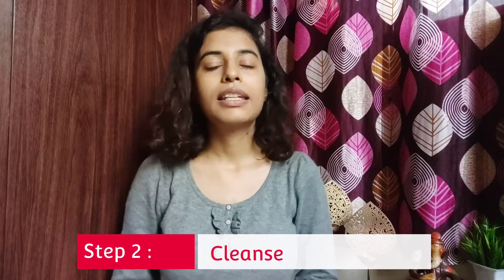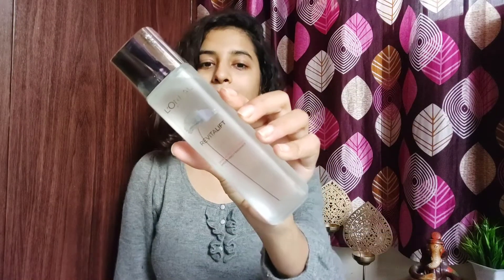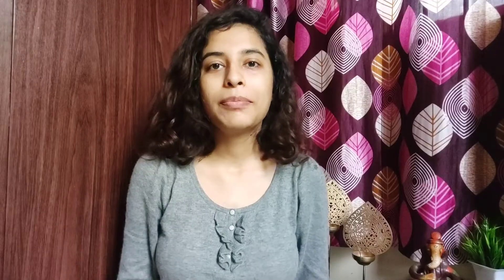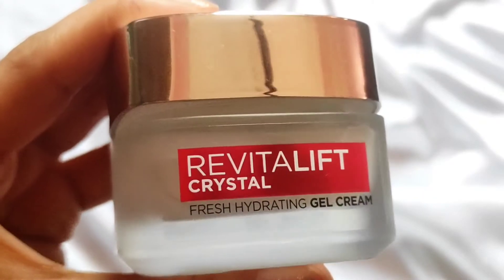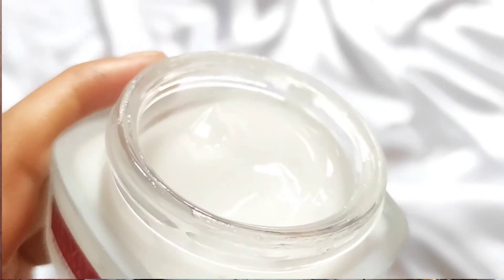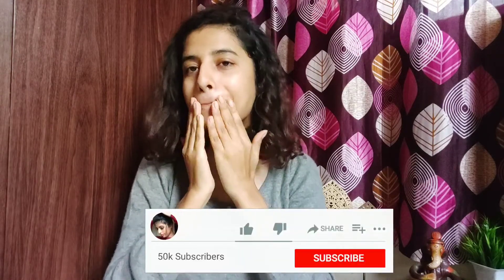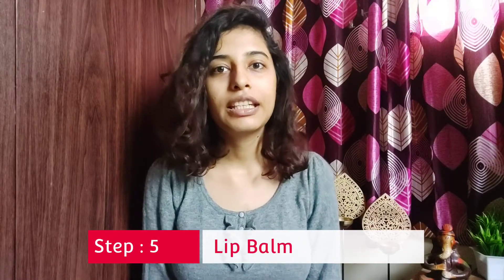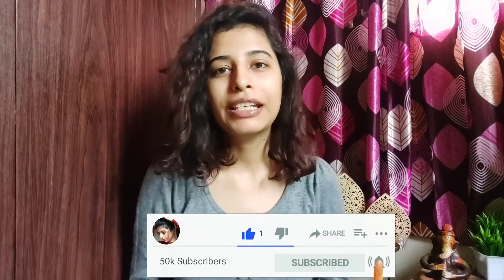Winter Skin Care Routine for Glowing Skin | L'Oreal Paris Revitalift Crystal Gel Cream | keebisha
In today’s video, I am going to be talking about one of the most popular skincare ingredients today  salicylic acid. The benefits of this magical ingredient are a testament to why experts love salicylic acid. Salicylic acid is a BHA and an active ingredient that can purify pores, and exfoliate to remove dead skin cells. It also penetrates deep into the pores to unclog them, breaks down pimples, acne, blackheads, whiteheads and reduces sebum secretion.
To incorporate salicylic acid skincare into my routine, I’ve started using the all-new L’Oréal Paris Revitalift Crystal Gel Cream. I’ve been using the Crystal Micro Essence from the L’Oréal Paris Crystal range for over a year now, and the results have been spectacular. The L’Oréal salicylic acid cream is the latest addition in my favourite L’Oreal Paris Revitalift Crystal range. The L’Oreal Paris Revitalift Crystal Gel Cream is dermatologist endorsed and highly recommended for people with oily and acne-prone skin.
One of the best benefits of the salicylic acid gel cream is that it is made of an oil-free formulation that locks in moisture without building upon excess oil that can lead to breakouts. The L’Oreal Paris salicylic acid cream is enriched with pure salicylic acid that penetrates up to 10 layers deep into the skin. It is super lightweight and comfortable on the skin and gives oil control for up to 8 hours. This salicylic acid cream is free from parabens, colourants, synthetic dyes and is non-comedogenic so its suitable for all skin types especially oily and sensitive skin. It is also validated by Dr. Ophelia Veraitch, member of L'Oreal Paris Board of Dermatologists
This gel-cream is available in two sizes and helps to banish maximum skin concerns, effortlessly.

You can buy the L'Oreal Paris Salicylic Acid Cream here

Hope you are having wonderful day.
Love to my Keebisha Family.

If you have questions, write in the comment section or drop a text on Instagram